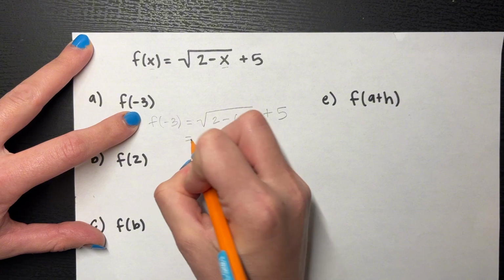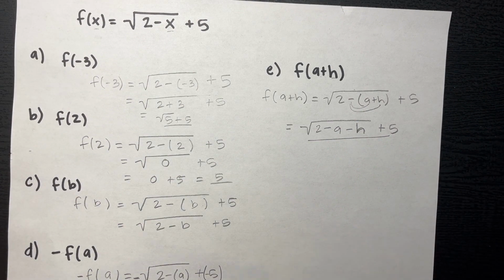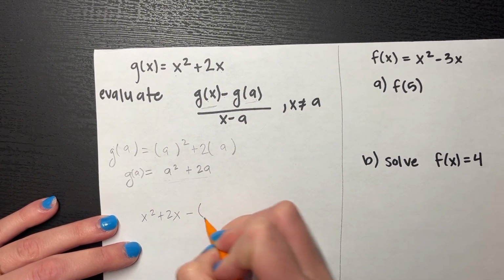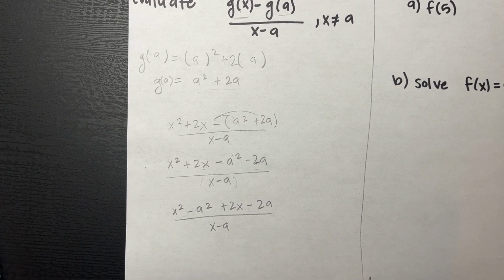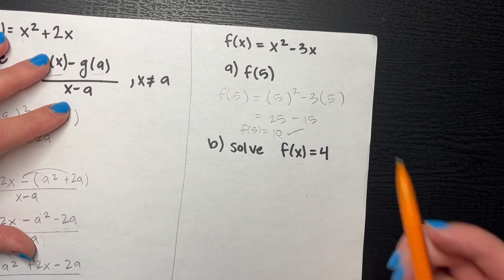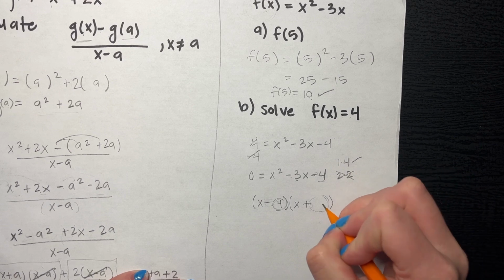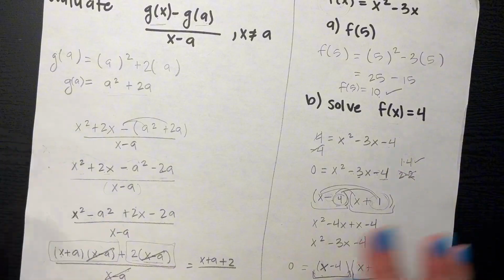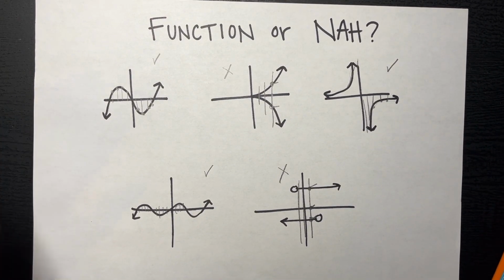Practice with Evaluating Functions